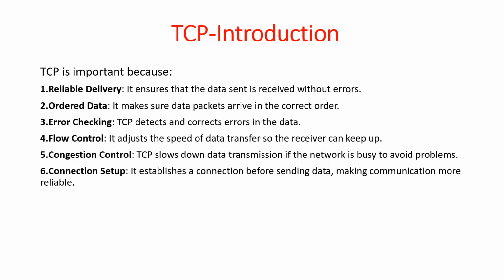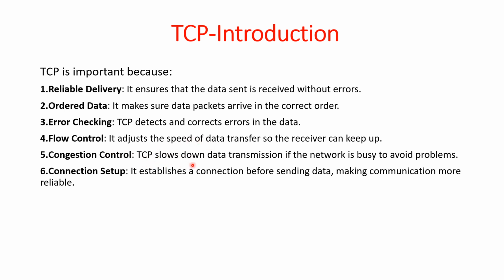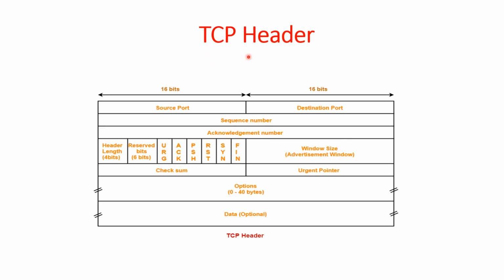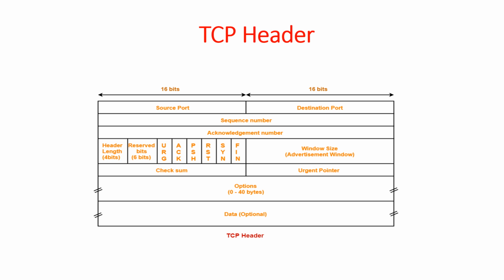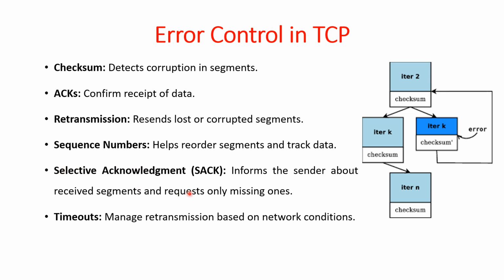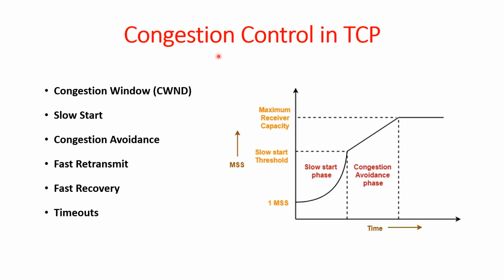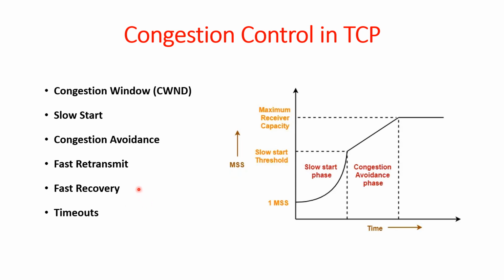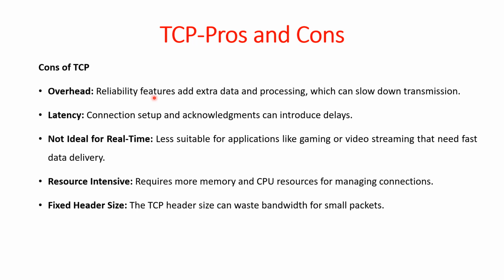Transmission Control Protocol (TCP)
Welcome to this video on the Transmission Control Protocol, or TCP. In this video, we’ll explore the fundamental concepts of TCP, its importance in networking, and how it enables reliable communication over the internet.